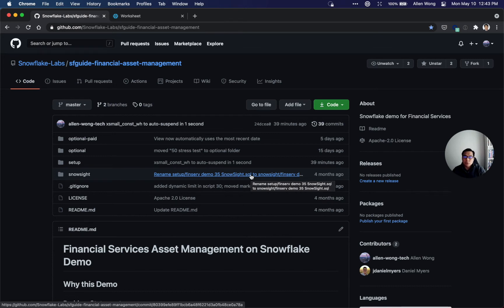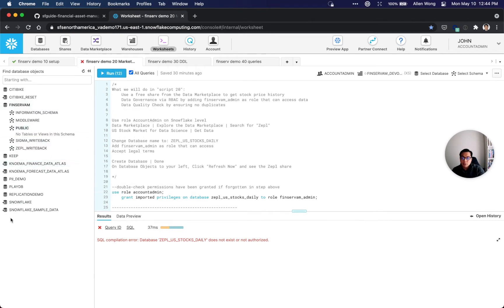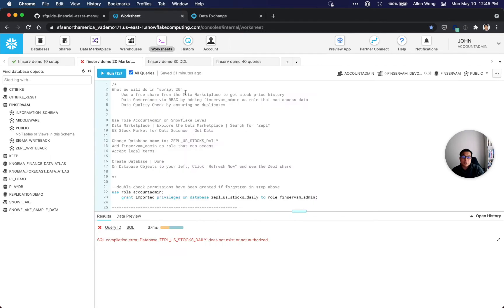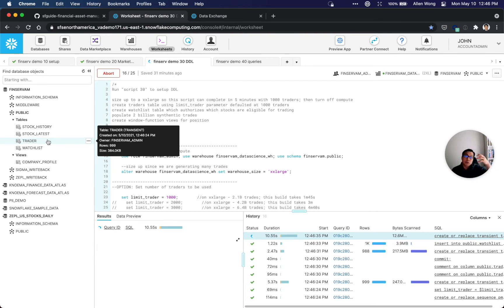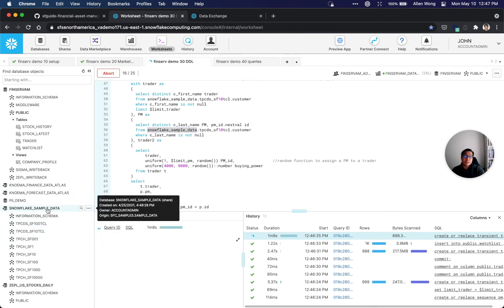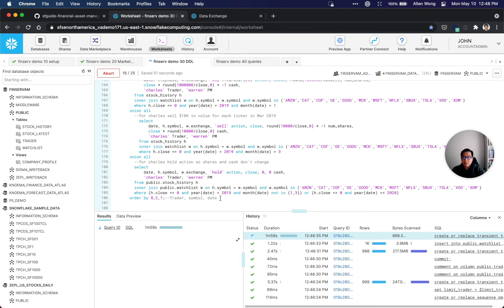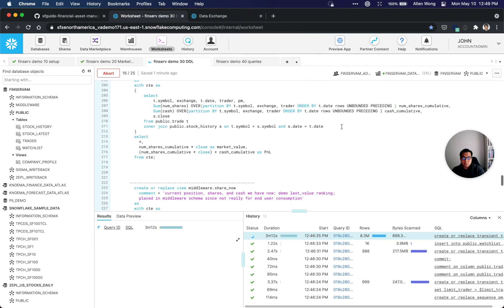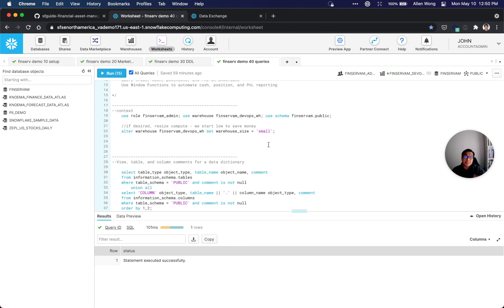Quickly Build the Snowflake Financial Services Asset Management Demo: in only six minutes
We quickly build the four scripts required to use the Financial Services Asset Management on Snowflake Demo.

Recommended to watch the business-facing demo to understand the business value of what we are building here.  We also have a deeper-dive demo to explain the code: